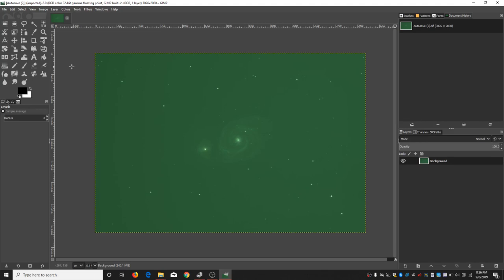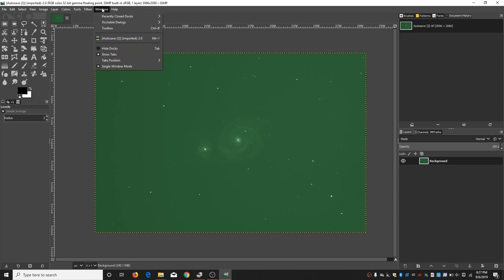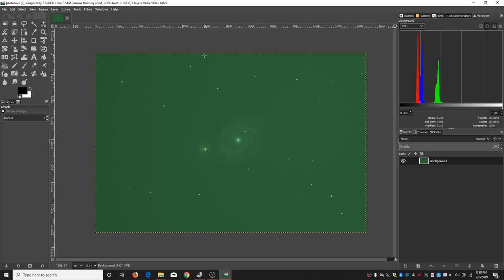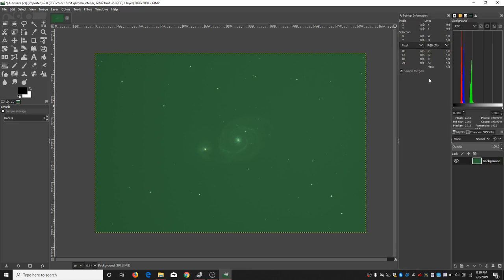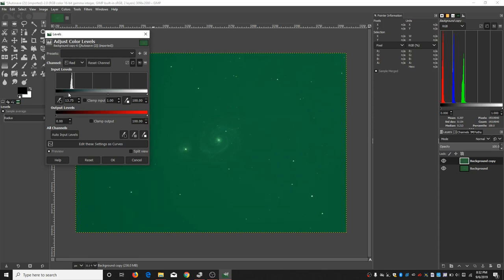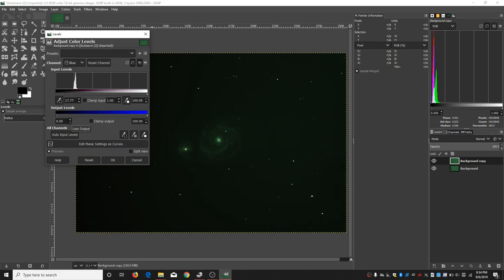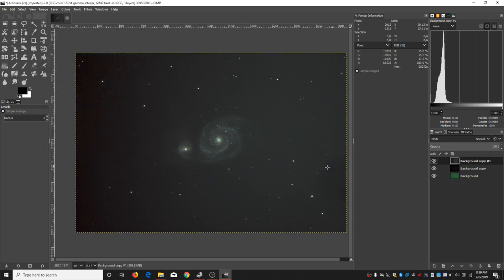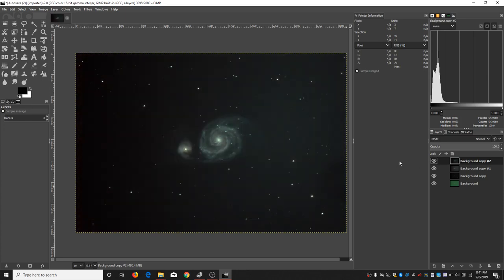How to Manual Color Balance an LPS filtered Astro Photo using GIMP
This video demonstrates how to use GIMP to do a manual color balance of an astro photo.  In this case this is an image that had a green cast to it due to the light pollution filter used.